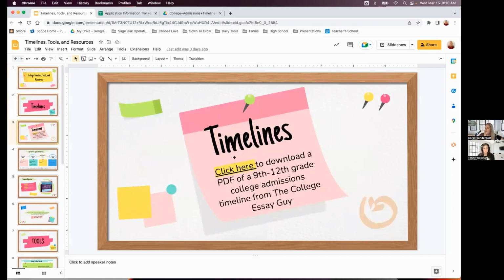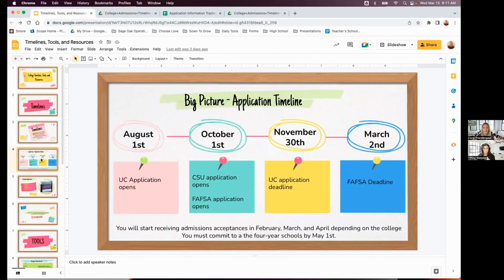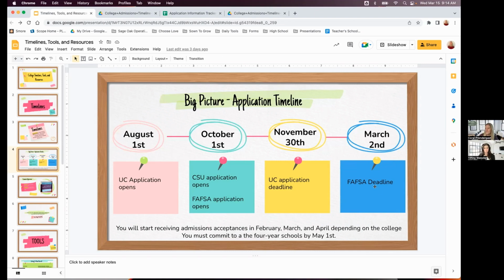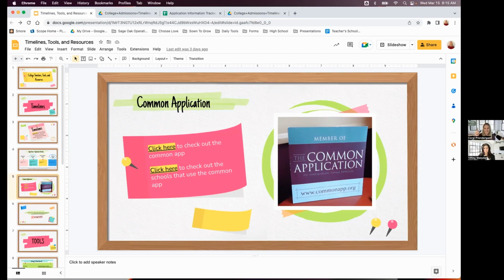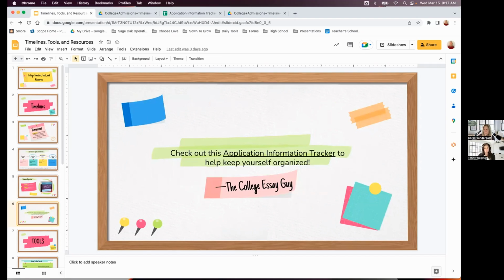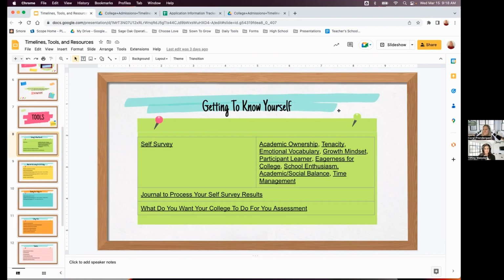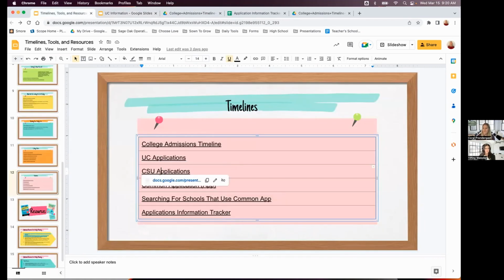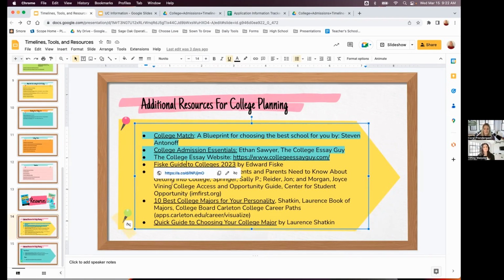Wrap-Up to College Match Series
In this episode, sage Oak School Counselor, Coral Pendergast, wraps-up the College Match Series by walking us through the college application process and timeline.  In addition, she provides a comprehensive resource with links to training and tools from the entire College Match series.